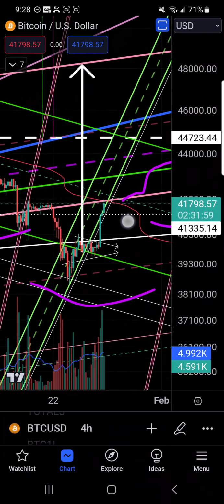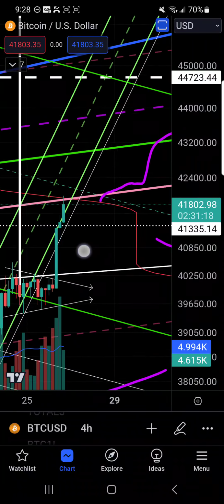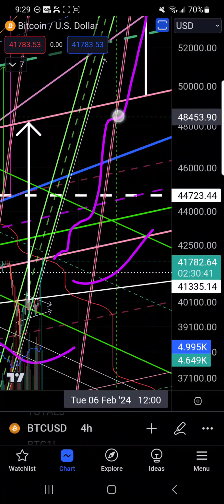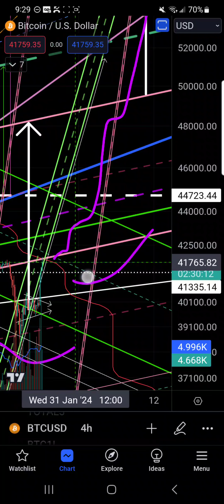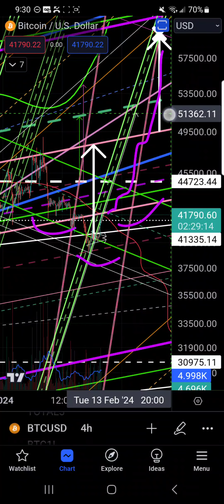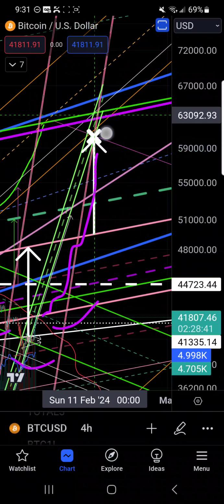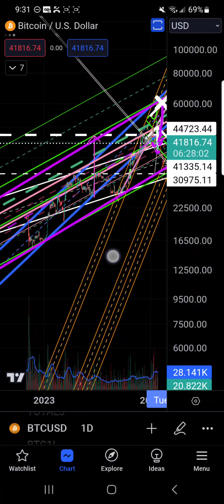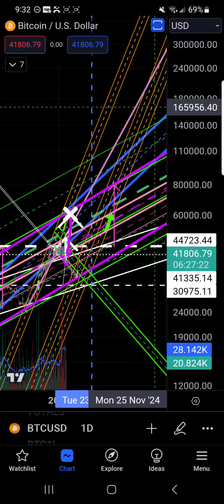I'm calling it a Bitcoin inverse Head and Shoulders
This is a realistic course for Bitcoin over the next month, and months and rest of the year